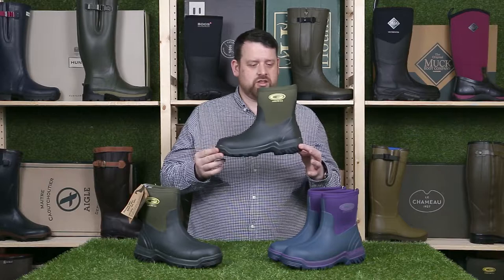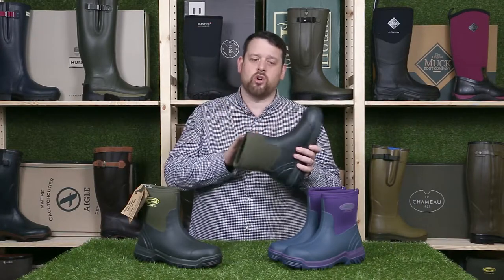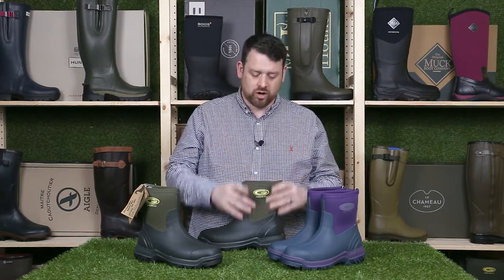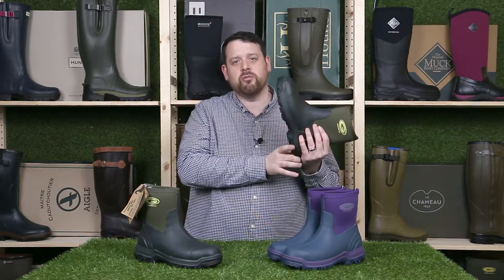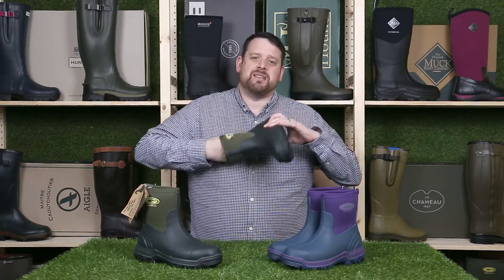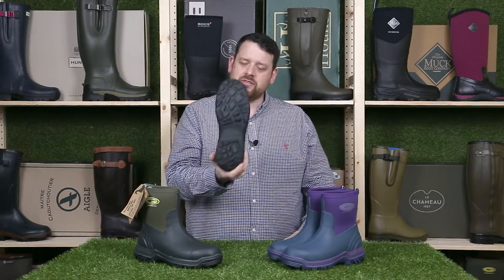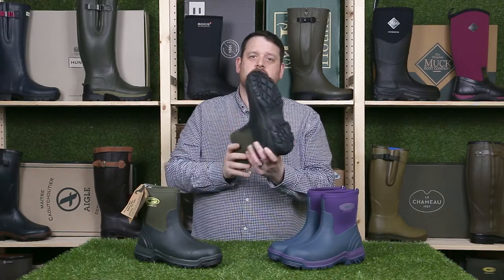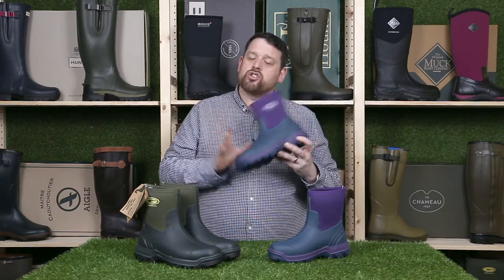Grubs Midline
The Midline is an ankle boot available in 2 colours, moss green and violet. It's a fantastic gardening boot, featuring a 5mm neoprene lining which provides warmth and comfort.